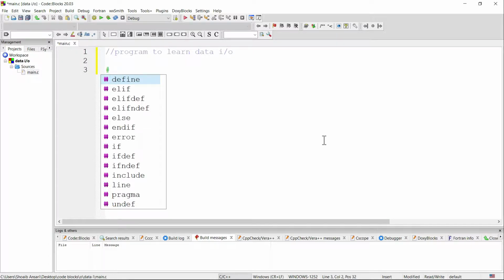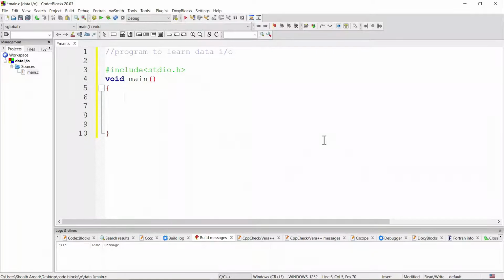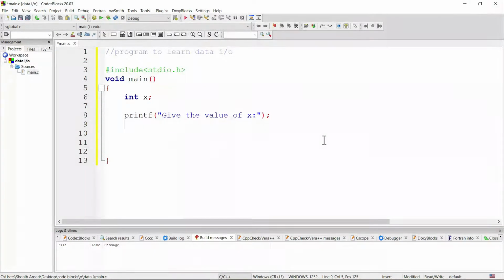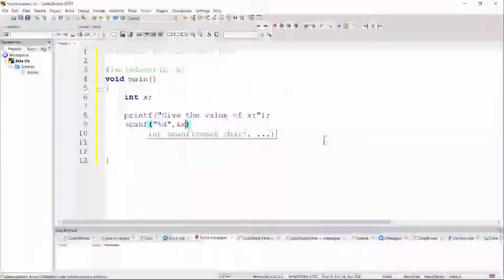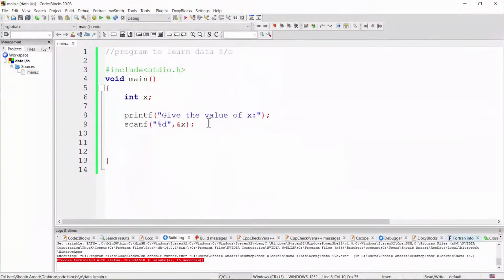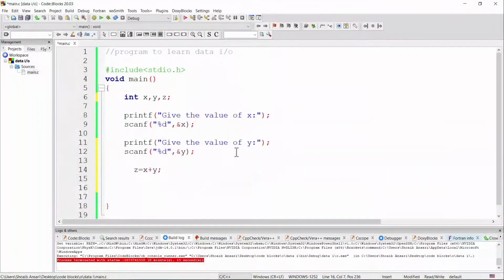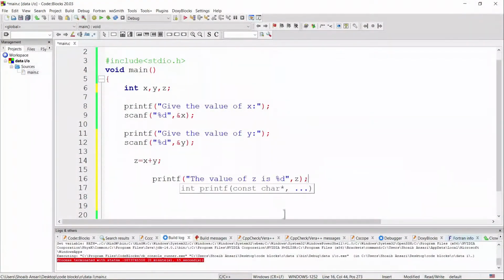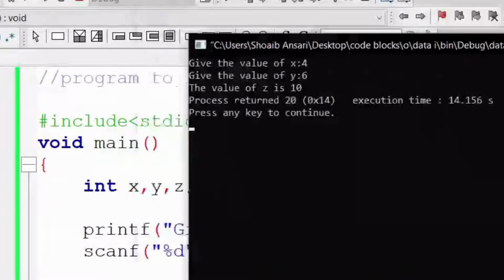Data I/O in C language | C Programming | Intellect Coding | Shoaib Ansari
Learning data Input/Output in C programming language

Thanking You